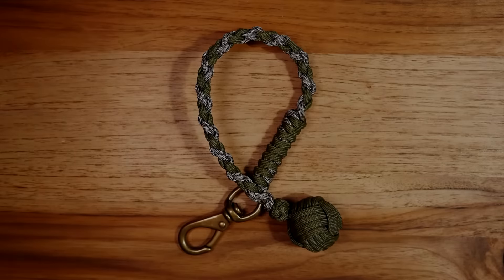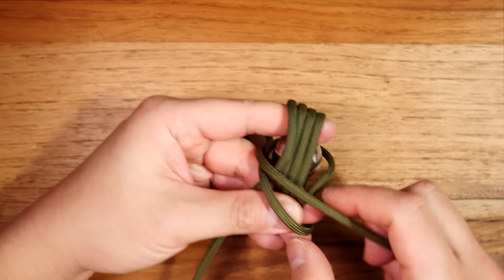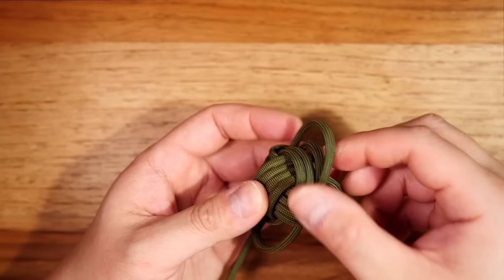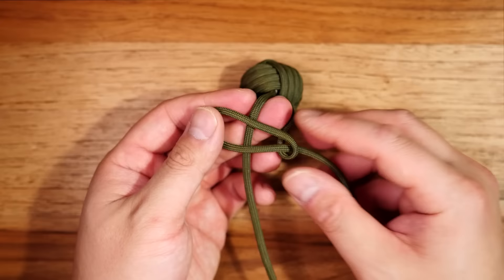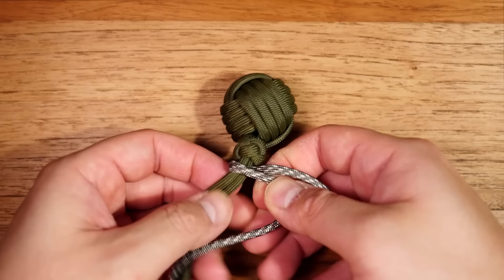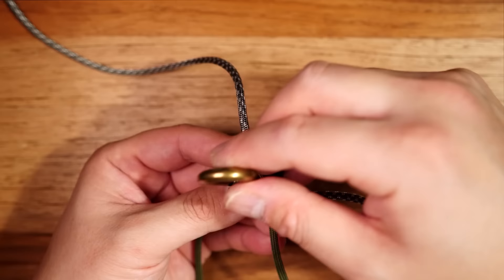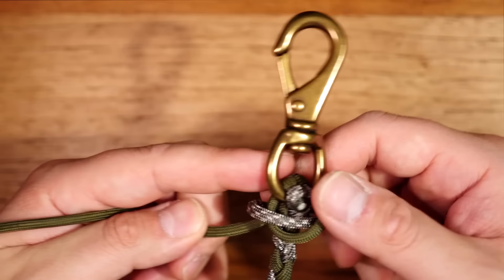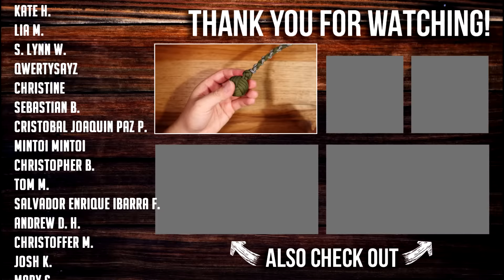MINI Monkey's Fist Stinger Keychain Impact Tool Tutorial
Weavers! In this episode we will be learning how to make a Mini Monkey's Fist Keychain Stinger! This mini monkey's fist has a steel ball bearing at its core and with a key ring or key hook on the other side, you'll always have this nifty little impact tool at the ready. Be sure to consult your local laws when carrying items of this nature.

Paracord Used (Approximately):
10 ft (305 cm) OD GREEN 550 Paracord
6 ft (183 cm) DIGITAL ACU 550 Paracord
1" (25.5 mm) Steel Ball Bearing

TUTORIAL TIMESTAMPS:
0:00 Intro
0:21 Materials Needed
0:35 Tying The Monkey’s Fist
2:29 Tightening The Monkey’s Fist
3:05 Re-positioning Terminal Strands
3:59 Tying The Diamond Knot
5:21 Tying The 4 Strand Braid
6:13 Attaching the Hardware
7:14 Cutting Excess Cord
7:40 Tying Snake Knot Handle